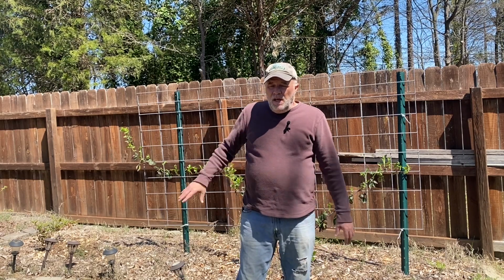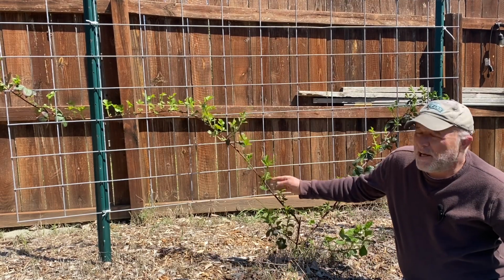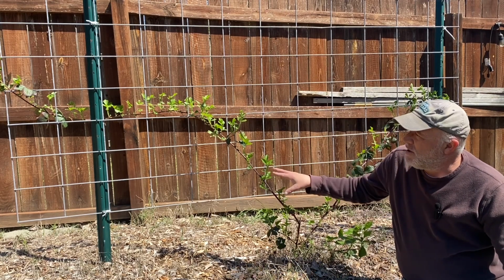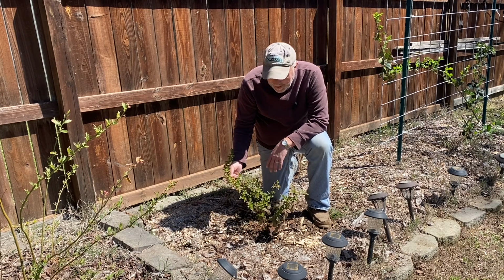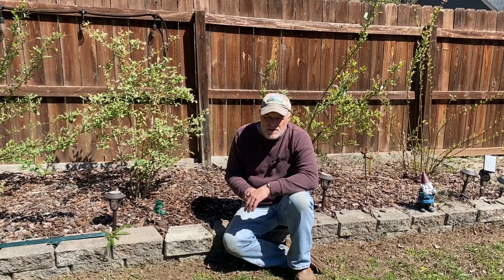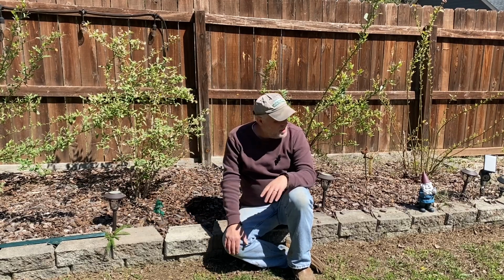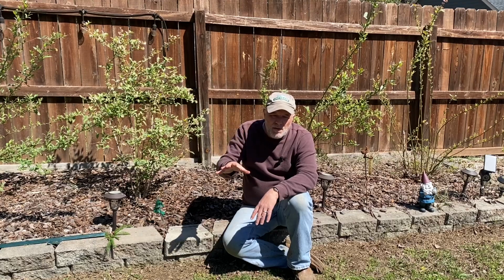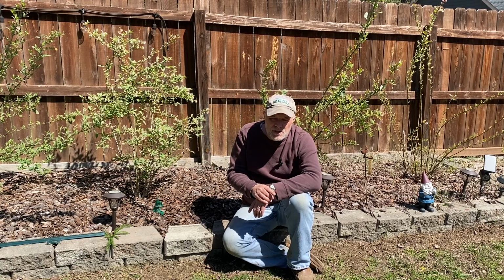Blueberries,Blackberries and Raspberries with@thestupidgardener4642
We go over all our berries!